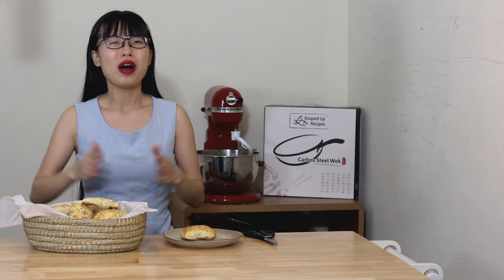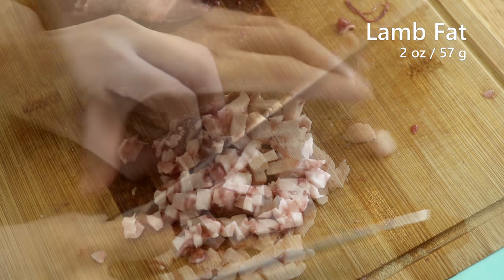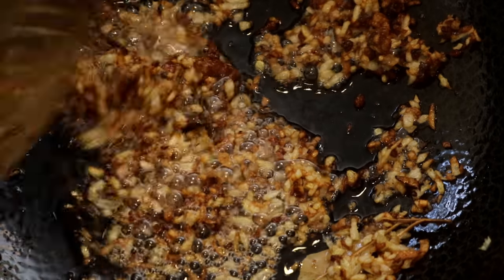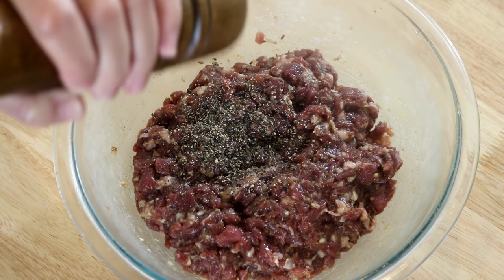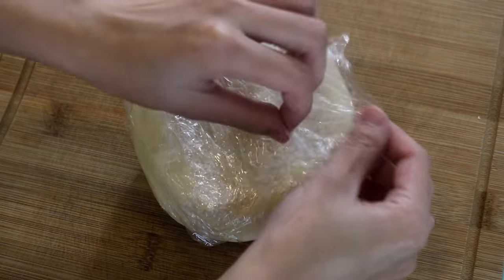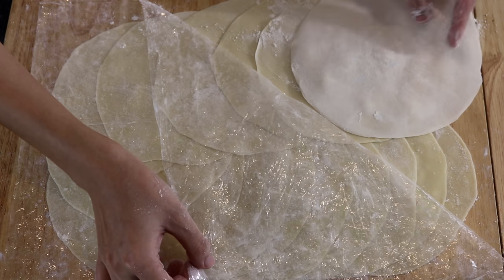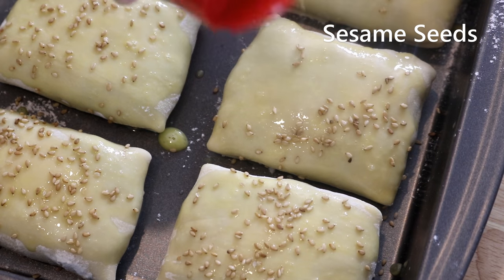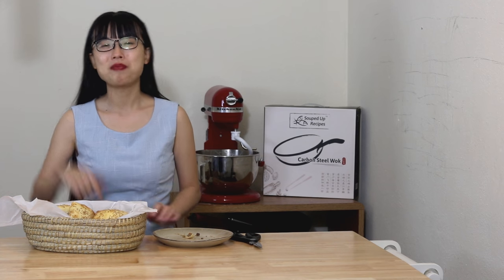Baked Bao Buns Recipe (Xinjiang Kao Bao Zi)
Today we are making Xin Jiang Kao Baozi (新疆烤包子). These lovely oven-baked buns are the most popular street food in Xin Jiang. It is very different than the regular ones in china. The skin is thin and crispy. There is a lot of lamb meat in it, nice and juicy. You gonna love it. Let’s get started.

INGREDIENTS FOR THE WRAPPER
- 450g (1 lb) of high gluten flour
- 1 egg to add to the flour
- 160 grams (5.6 oz) of water
- 1 tsp of salt
- 2 tbsp of room temperature butter
- 1 egg to brush the buns before baking
- some salted water (1 cup of water +1/2 tsp of salt) to apply on the wrapper

INGREDIENTS FOR THE AROMATIC WATER
- 1/2 cup of water
- 1 piece of scallion, diced
- 1 tbsp of ginger

- 680 grams (1.5 lb) of lamb meat (preferably 20% fat ratio)
- 1.5 tsp of cooking oil
- 57 grams (2 oz) of lamb fat
-  1 piece of star anise
- 400 grams (14 oz) of diced sweet onion
- 1 tbsp of minced garlic
- Black pepper to taste
- 2 tsp of toasted cumin seeds (Amazon
- 2.5 tsp of salt
- 1/2 cup of aromatic water